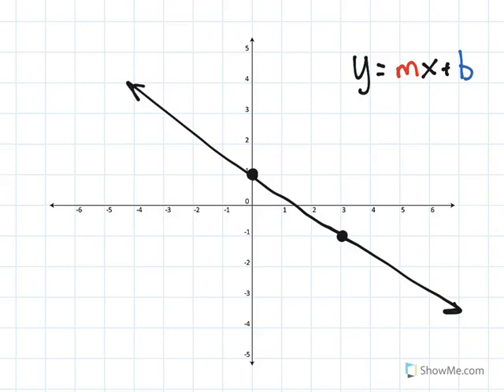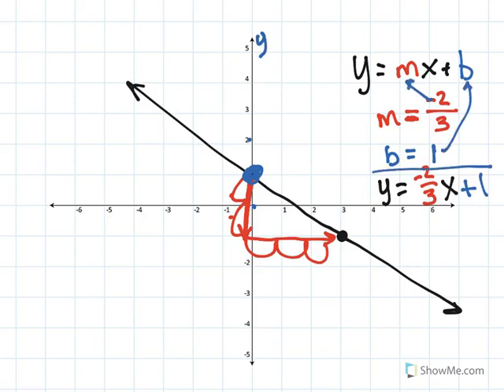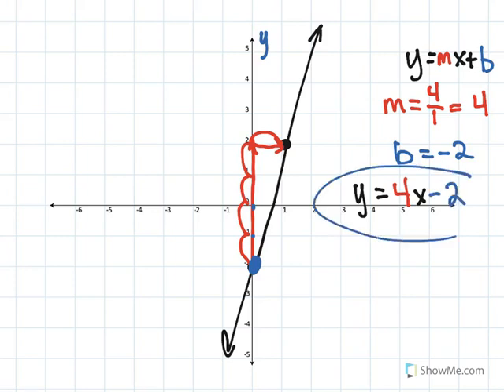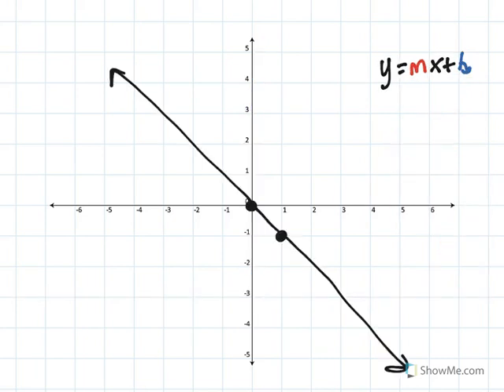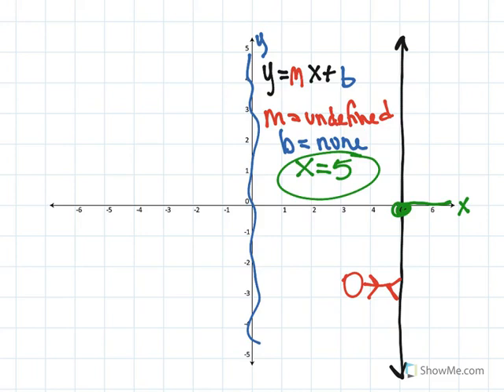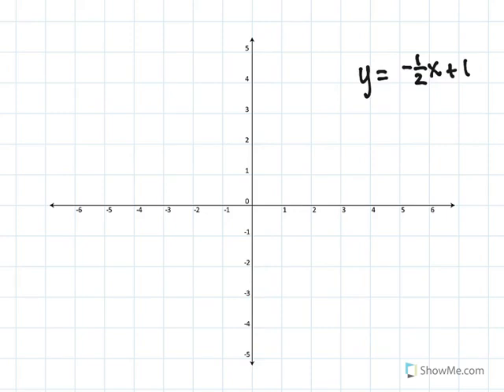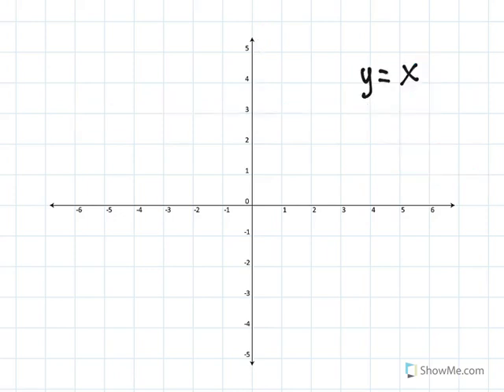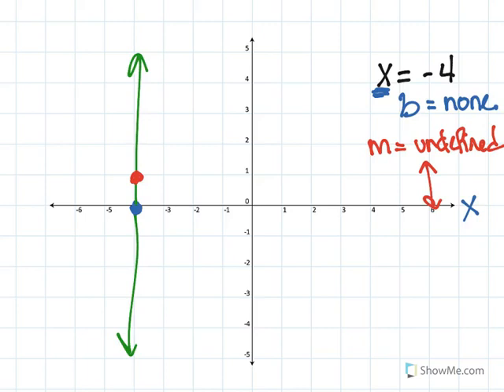Writing and graphing equations